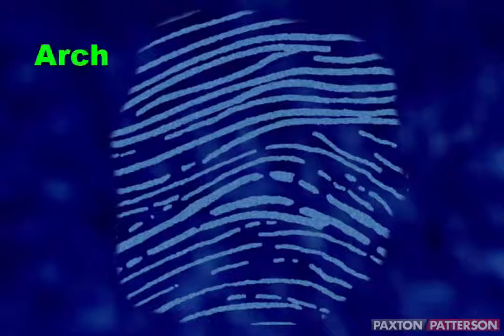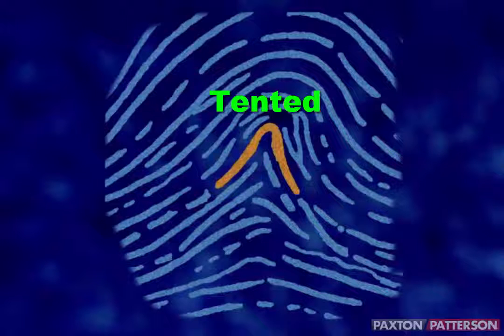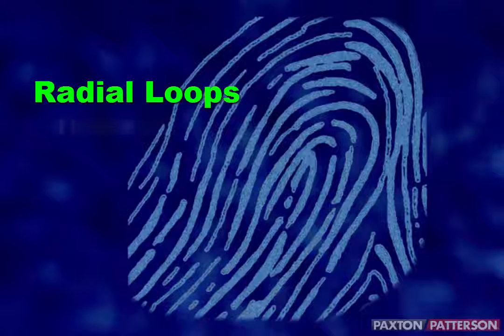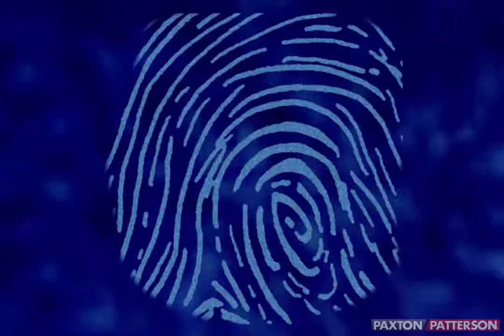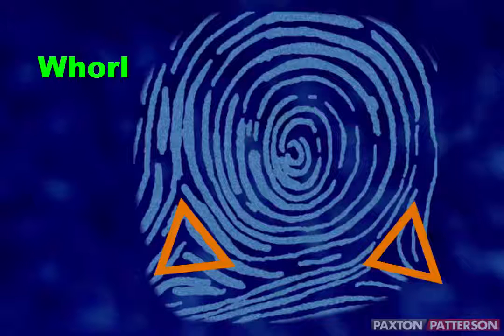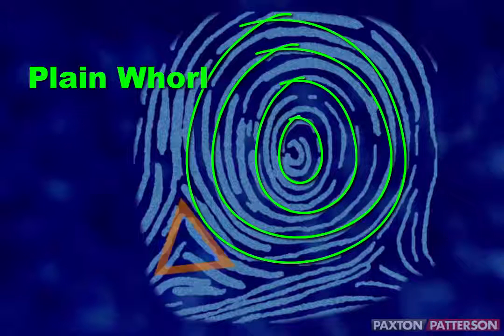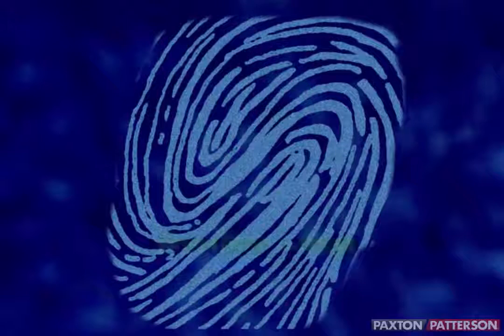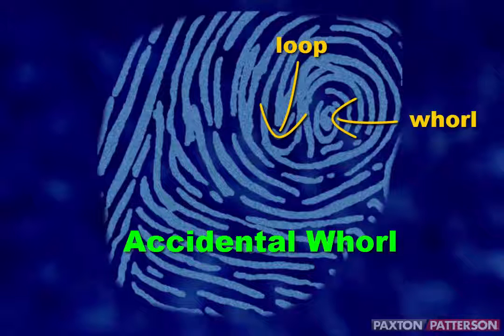Fingerprint Patterns and Characteristics 3